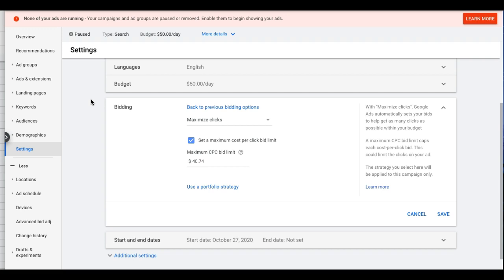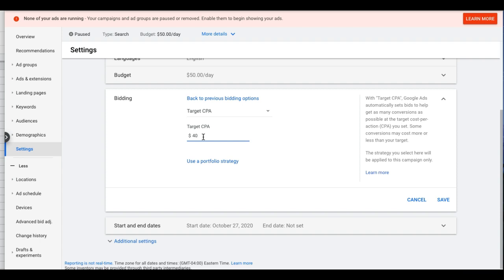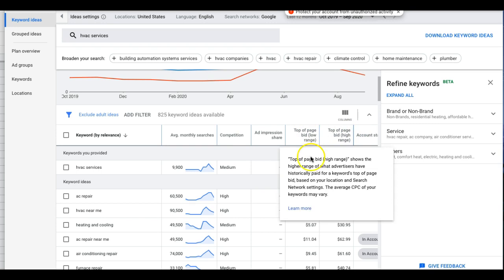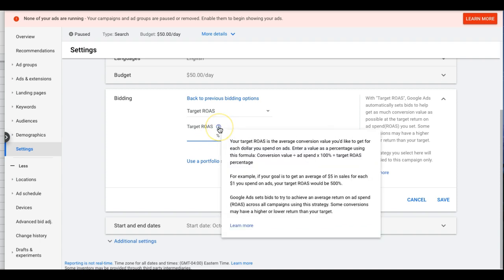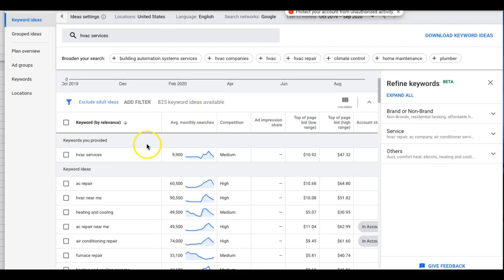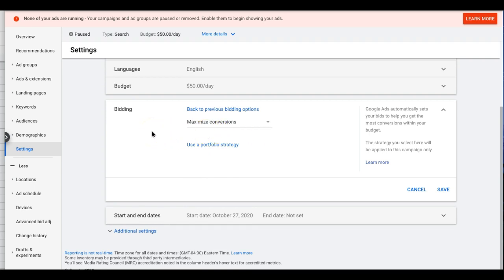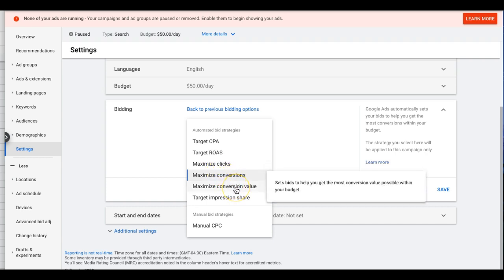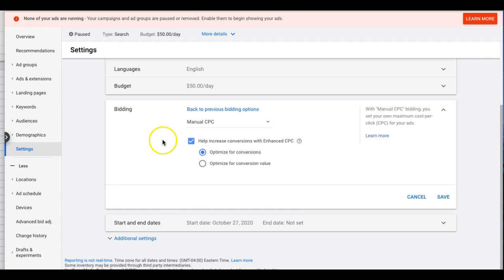Smart Bidding With Google Ads | How to WIN With Auto-Bidding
Smart Bidding Strategies in Google Ads:
In this Google Ads smart bidding tutorial I will walk you guys through how each smart bid strategy works and my personal experience using each of them. Different strategies are better for different applications. We will show you which Smart Bidding strategies and best and which you should AVOID!

Our in-house (USA Based) search team is certified in both Google Ads And Bing Ads. We also have all employees taking continuing education courses so our team is always up to date on the latest search strategies & tactics. Plus, we are a Google Premier Partner Agency. Your campaigns are in good hands! There’s a reason we are one of the top PPC providers. Our clients campaigns convert at 20%-35%+ in most cases. While the industry average is anywhere from 5%-12% (our competitors). Simply put, we’ll send you or your clients business more leads.

Landing Page Academy is a simple, user-friendly online course taught with detailed over-the-shoulder video trainings showing you how to build high converting landing pages from scratch. You will learn all the fundamentals needed to build and A/B test your pages to higher conversion rates. We'll teach you a simple, proven (templated) set-up that you can use to build your landing pages to collect more leads & phone calls. No matter what niche you are building landing pages in, this will show you how to build them to CONVERT. Learn to build pages that convert between 30% - 70%.